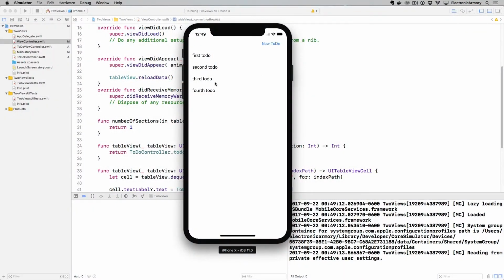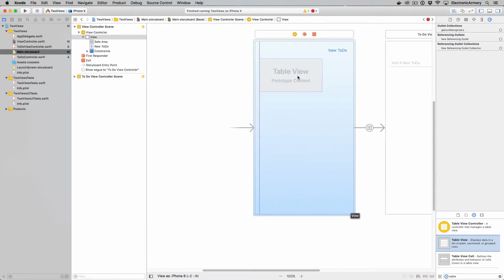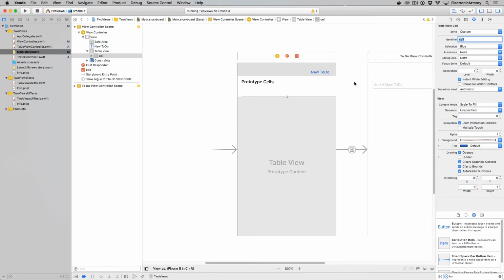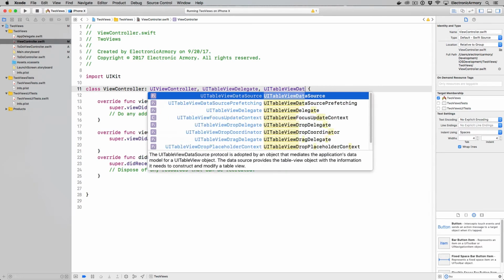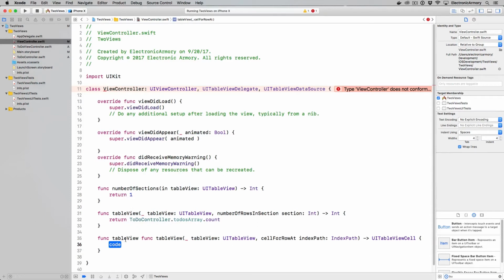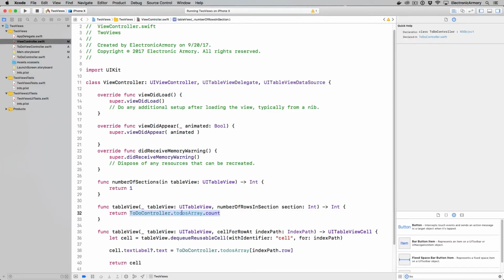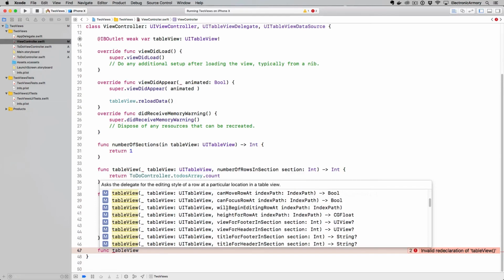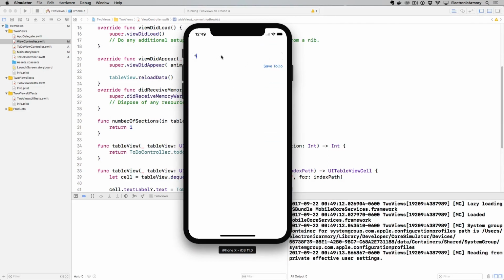Table View Controllers - iOS Development in Swift 4 - 07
In this iOS development tutorial, we'll cover UITableViewControllers and how to delete rows from them by using the data source and delegate functions to customize our tableview.